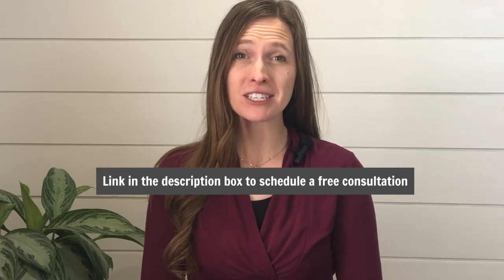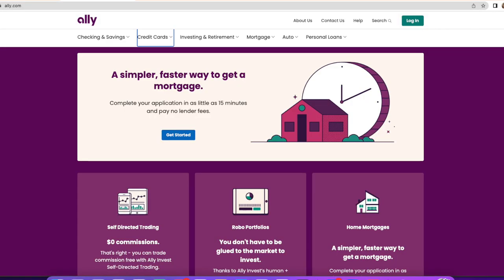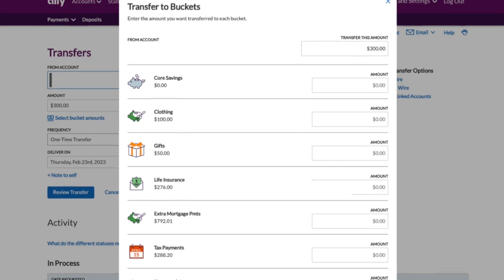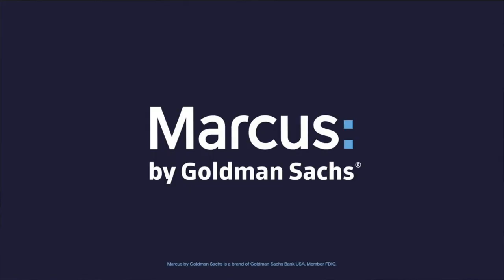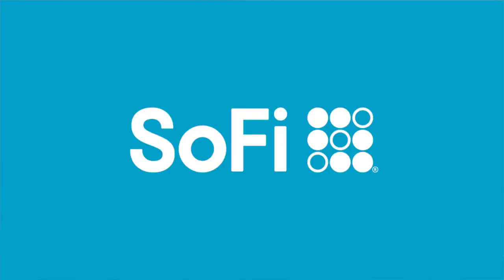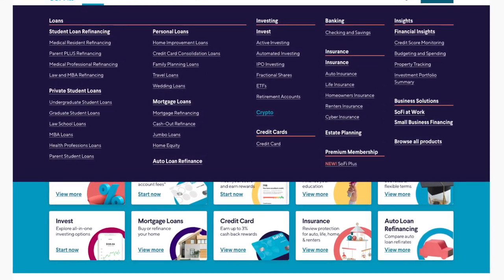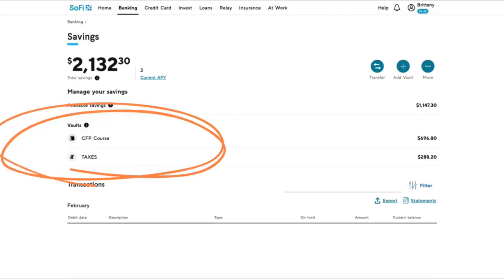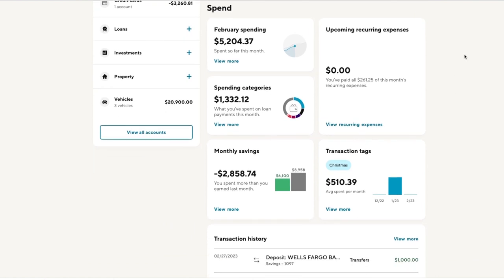Best HIGH YIELD Savings Accounts 2023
Here are 3 of the BEST online savings accounts (or high yield savings accounts) for 2023.

0:00 Start
0:41 Ally
2:38 Marcus
3:23 SoFi